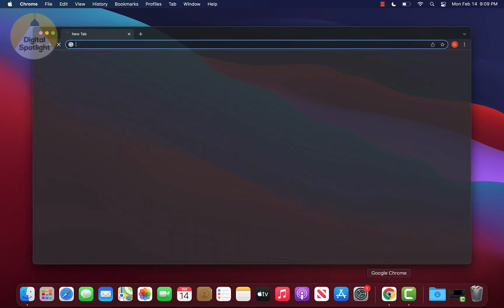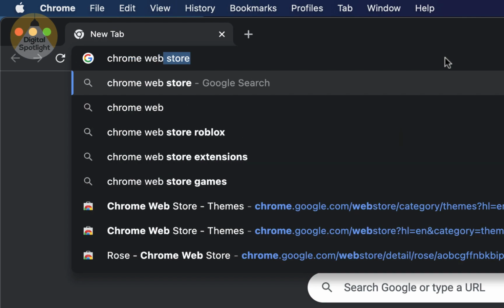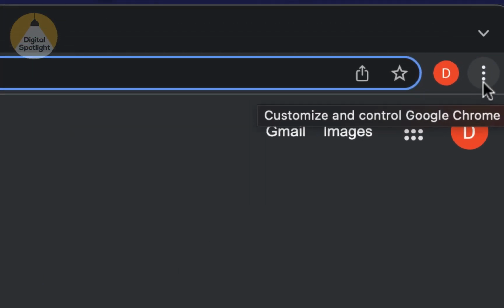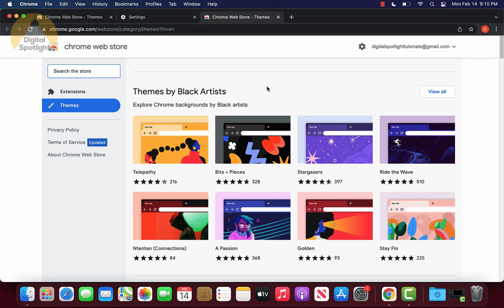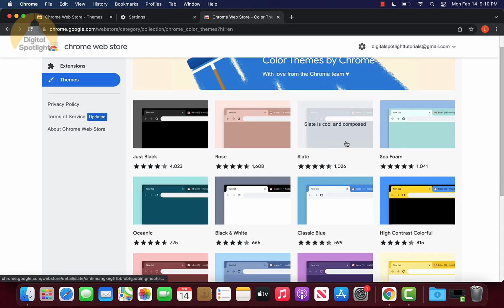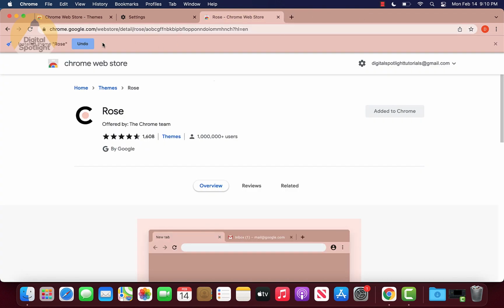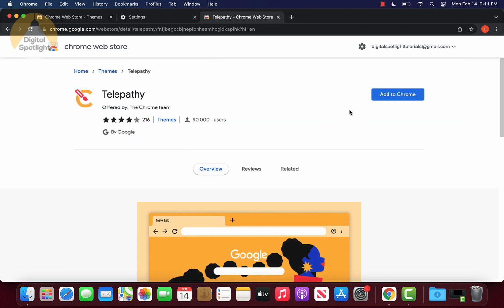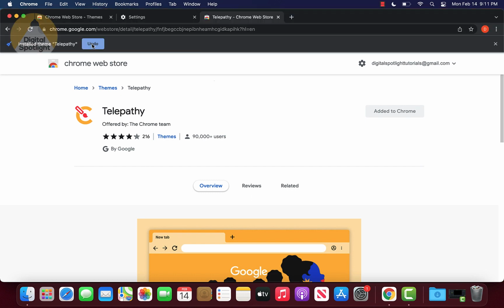How to Change Background/Theme in Google Chrome (2022)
This video will teach you how to change your background/theme in Google Chrome. This will allow you to personalize your Google Chrome experience. This method is working as of 2022.